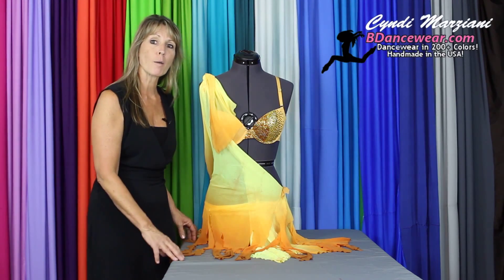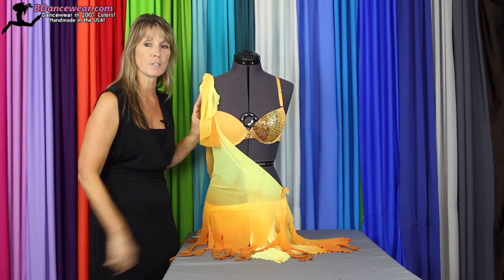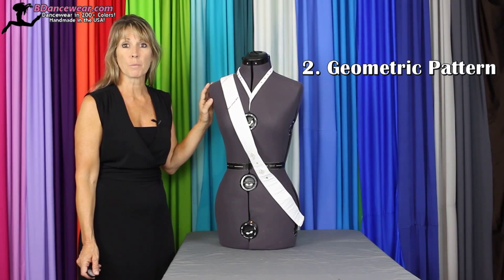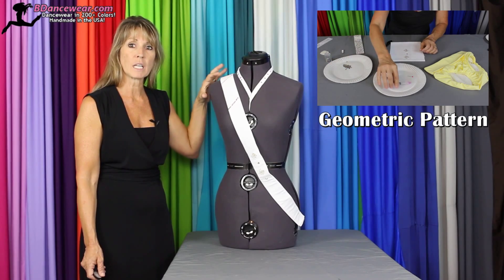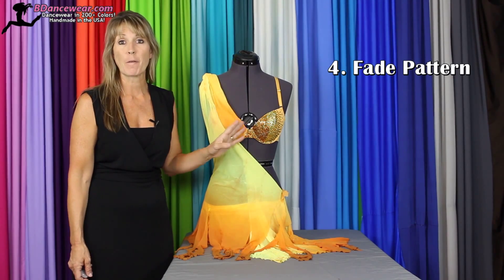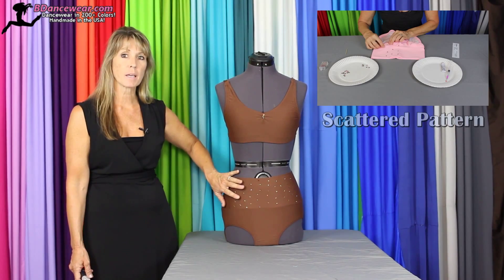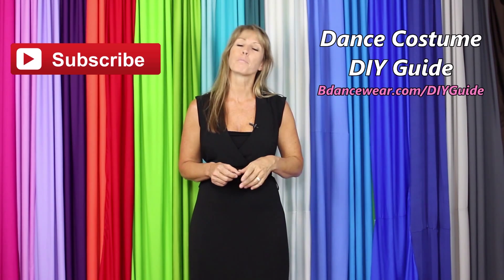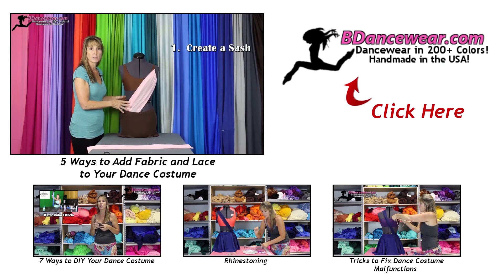5 Ways to Rhinestone Your Dance Costume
We are going to show you five ways you can add rhinestones to your costume each creating their own dramatic effect. Rhinestones bring a lot of light to your costume. In our sample, we took a plain gold bra and turned it spectacular just using rhinestones in a fade pattern.

The first way to use rhinestones that we are going to show you is how to create a scattered pattern. It is easy to do and has a lot of impact. Rhinestones spread out like this will create a lot of light while you are on stage.

Another way to use rhinestones is to create a flower pattern. It gives your outfit texture and interest. It can take something that is simple and plain and really draw your eye to any area where you want more attention.

The next way to use rhinestones is putting them on lace. It helps define the print of the flower. When it is on stage, it helps to really bring sparkle to your costume when the lights hit your costume.

The fourth way that you can utilize rhinestones for your dance costume is in geometric patterns. You can create diamonds, stripes in vertical lines or straight across and a dots and dashes pattern. Employing simple patterns in small areas like waistbands and straps adds a unique effect in a small, tiny area.

The last method that we are going to demonstrate is a fade pattern. Using multiple colors of rhinestones, you can actually change the color of the fabric underneath. Looking at our sample, on the left you can see the original color and on the right you can see the color that it is today.

How to Create a Scattered Pattern

Here we will describe how to create a scattered pattern using rhinestones. The rhinestones spread out like this will generate a lot of light while you are on stage. It is one of the easiest things you can do with highest impact.

How to Create a Flower Using Rhinestones

Another way to add texture and interest to your dance costume is by creating a flower pattern using rhinestones. This technique takes a costume that is really simple and plain and adds bling to it. Also, it adds color without dying the costume and it really draws your eye to the area of the costume where you want more attention.

How to Rhinestone Lace

The next way to use rhinestones is using them on lace. It helps to define the shape of the flower and it helps on stage to really bring sparkle to your costume when the lights hit your costume. It is a fantastic way to take a beautiful lace costume to the next level and increase the score on your costume.

Creating a Geometric Pattern with Rhinestones

The next way that you can use rhinestones in your dance costume is to use them in geometric patterns. By using diamonds, by using stripes, you can go vertical or straight across. You can also use dots and dashes just using simple patterns in small areas like waistbands and straps. It adds a lot of texture in a little space.

Creating the Fade Pattern Using Rhinestones

The fifth method where you can add rhinestones to your dance costume is by making a fade pattern using multiple colors of rhinestones to actually change the color of the fabric underneath. Looking at our sample, you can see the original color on the left side of the bra and how it is changed by looking at the right side of the bra.